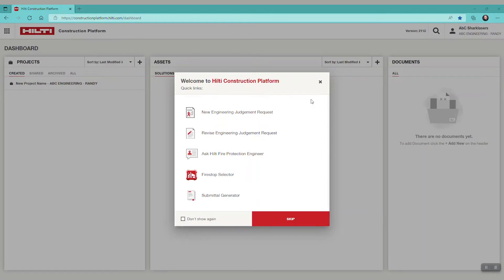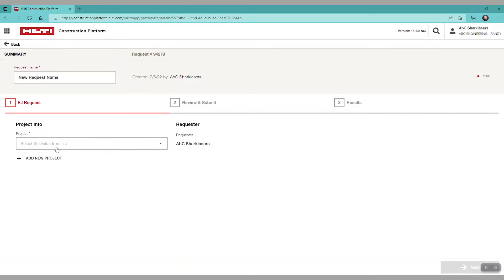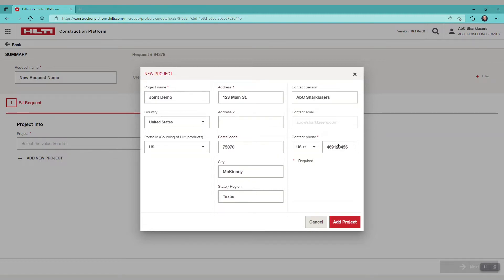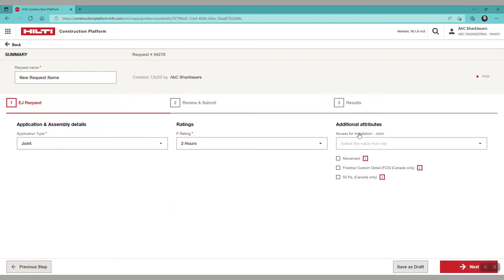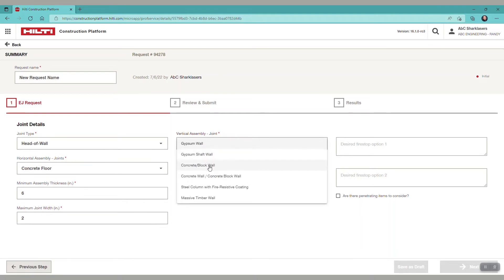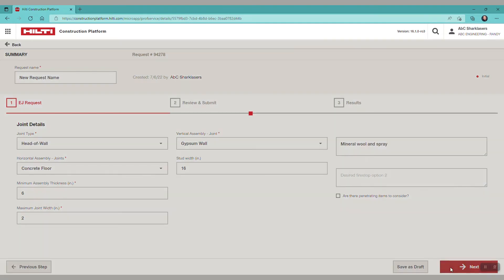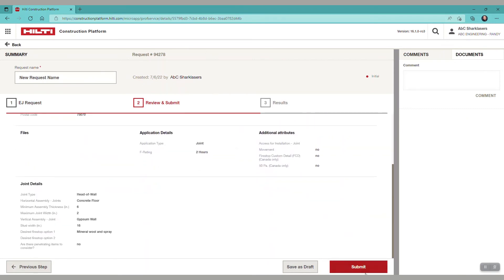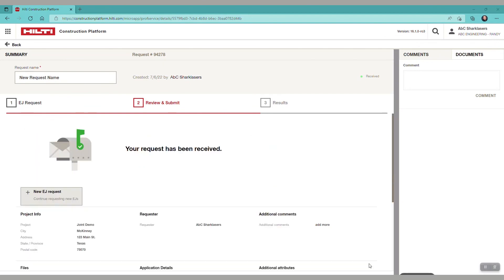How to create a new engineering judgment on the Hilti Construction Platform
This video shows users how to create new engineering judgments on the Hilti Construction Platform - Hilti’s new digital Engineering Judgment process for Firestop applications is a streamlined and self-service way to create a new EJs, submit revisions to previously completed EJs or connect with Hilti’s Fire Protection Engineering team for additional support. It’s one more way Hilti is there for you, from start to finish.